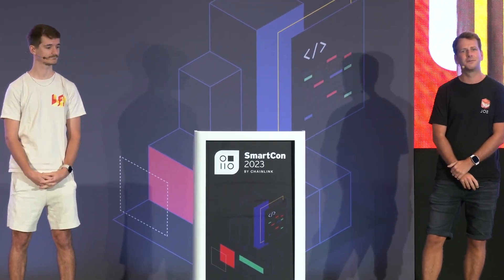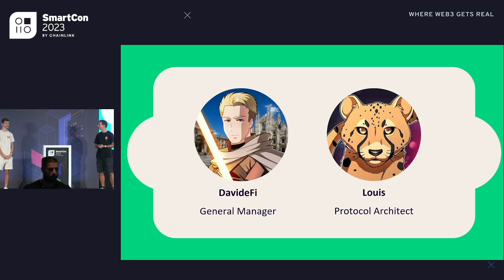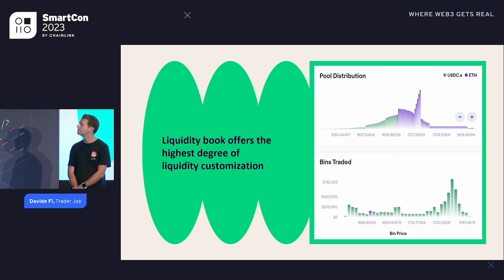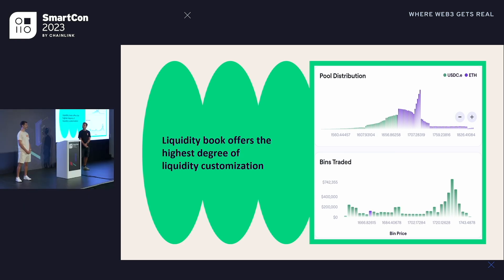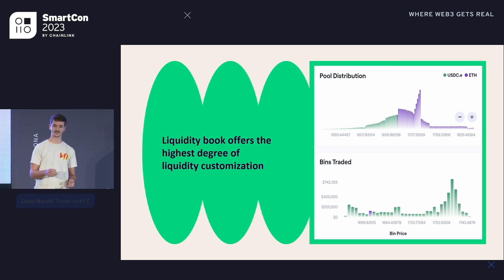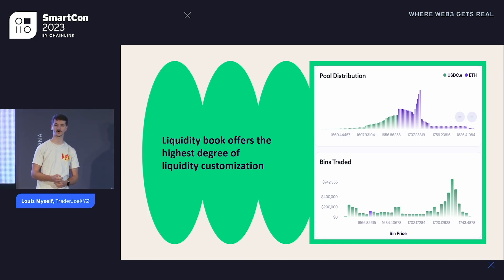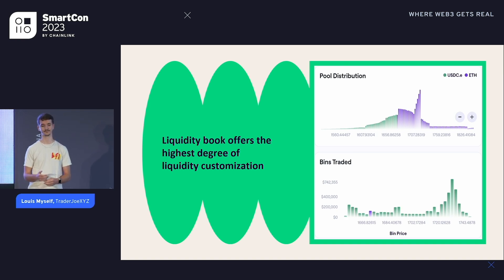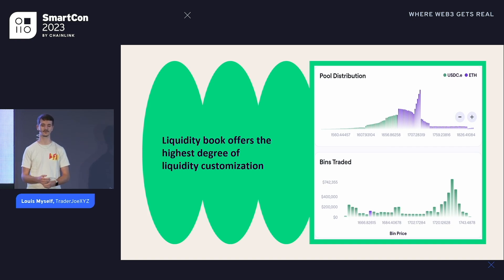Presentation by Trader Joe | Davide Fi and Louis Myself at SmartCon 2023